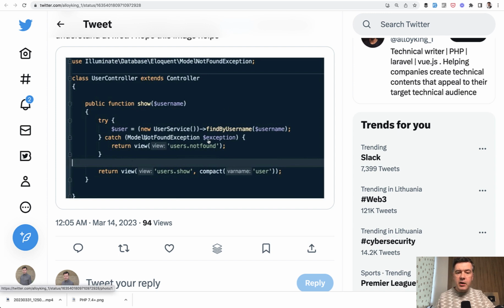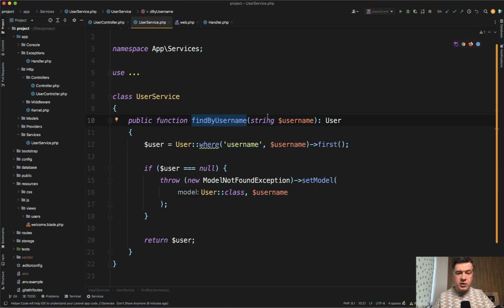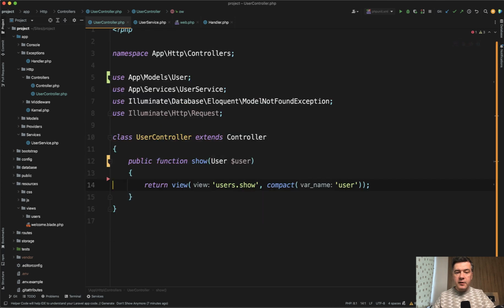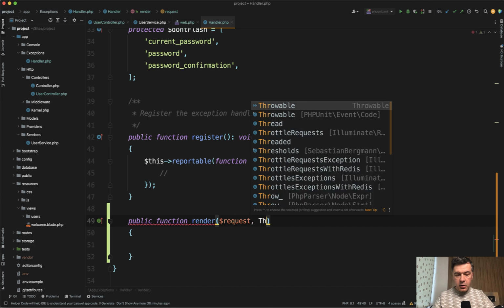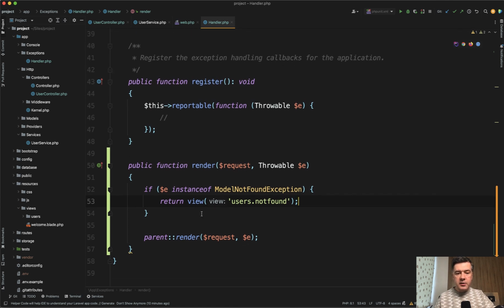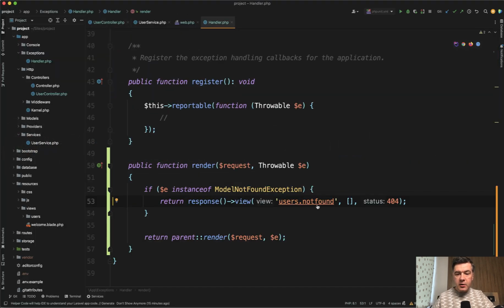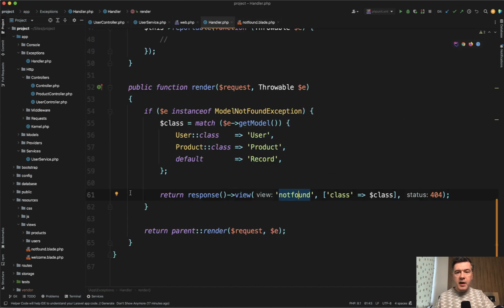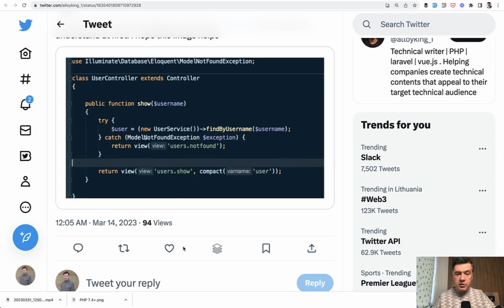Laravel Exceptions "Trick": Route Model Binding and Model Not Found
In this video, I will improve an example I found on Twitter: we will replace a Service class with Route Model Binding, and process the exception for various Models.